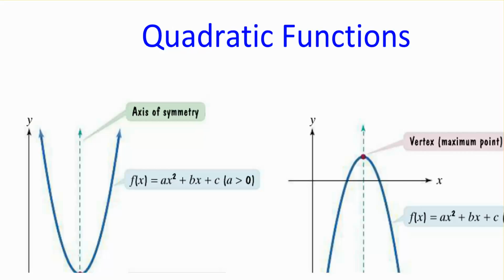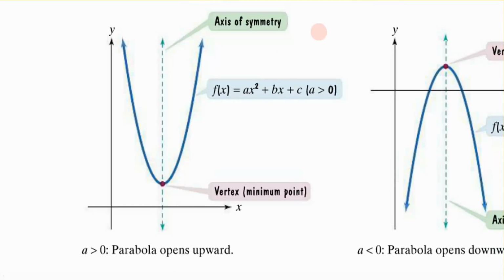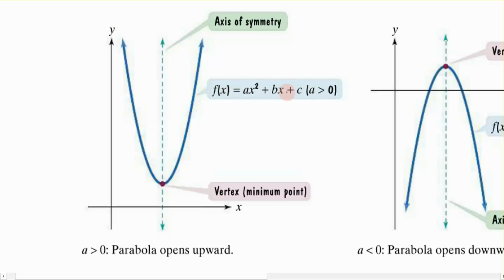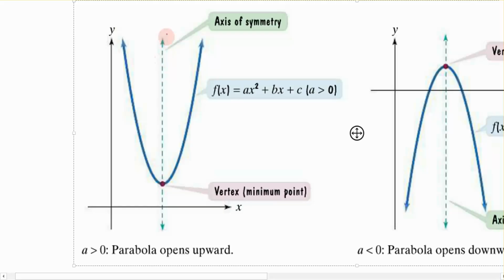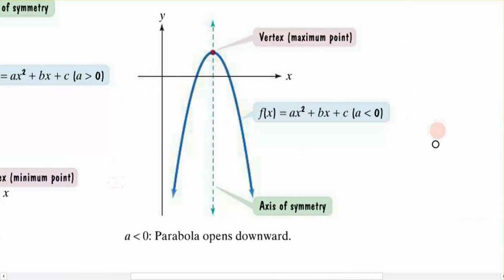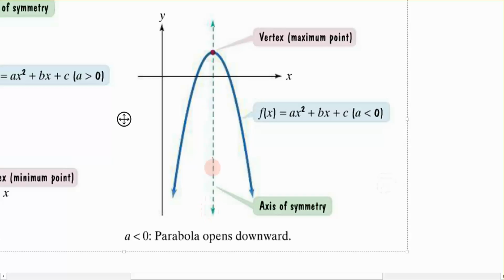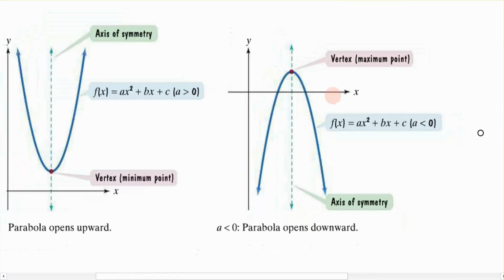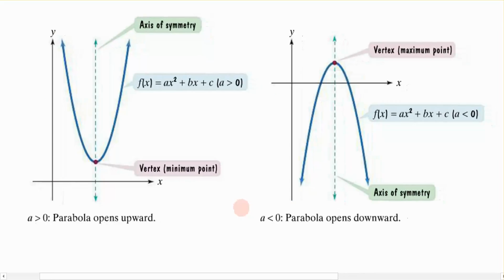2-2a Graphing Quadratic Functions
graphing quadtratic functions